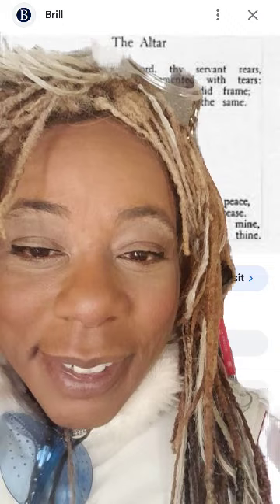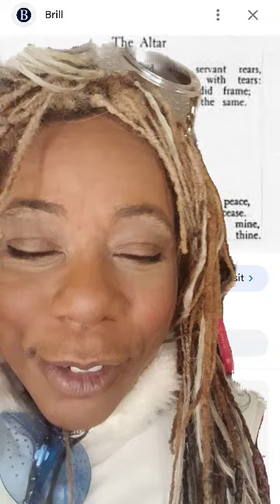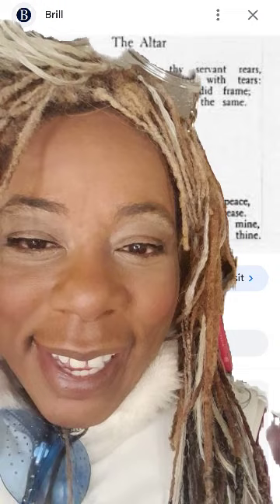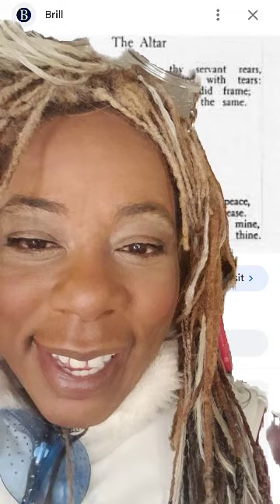Concrete Poetry, Ekphrastic Poetry & "The Altar" Poem by Plurality Press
It takes you through Thomas West Gregory's "Ekphrastic to Concrete Poetry: The Final Synthesis of Image and Word" as well as John Hollander's "Texture Becomes Text" concrete poem. The aim here is to teach what the poet is not telling you but somehow is also showing you. ~Plurality Press